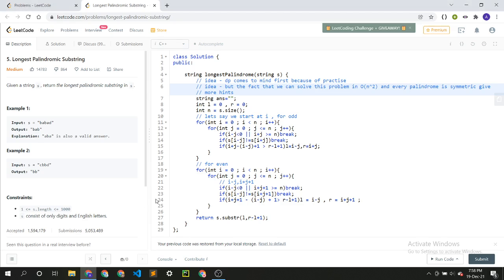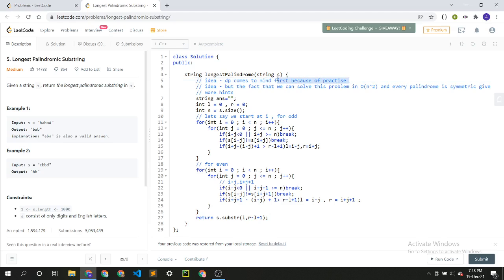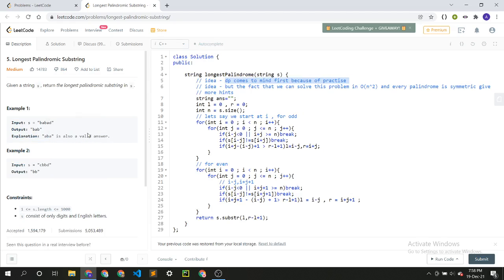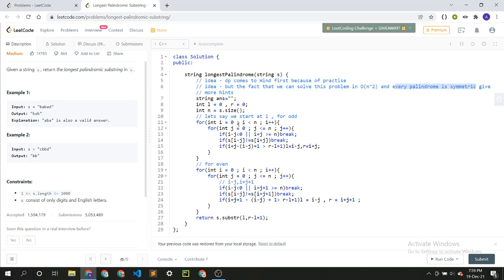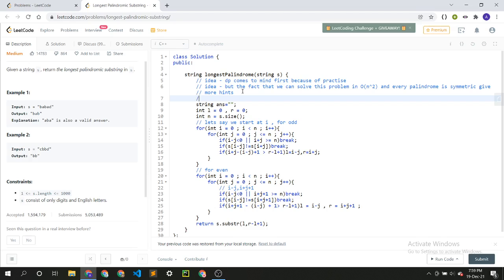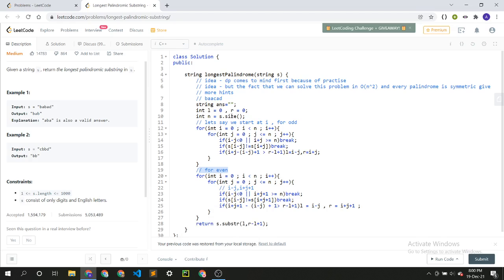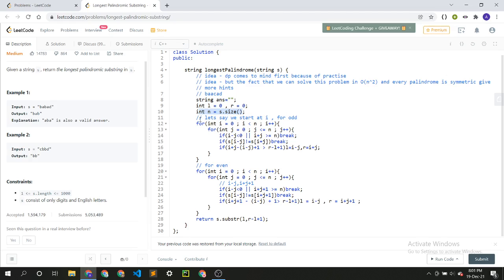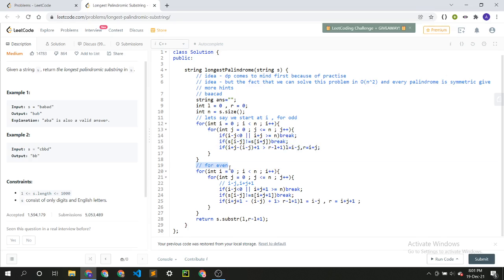Longest Palindromic Substring || Leetcode || Medium || Top interview Questions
If there is anything not clear in my explanation you can ask doubts in comment section .
I am open to criticism also, please give review so that I can make better videos for future.